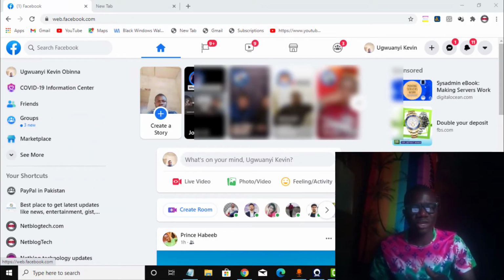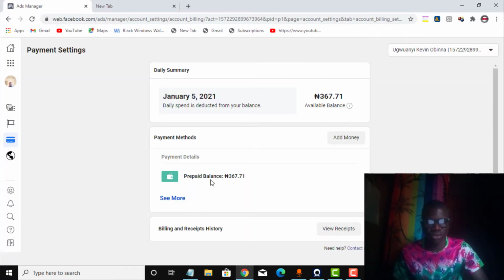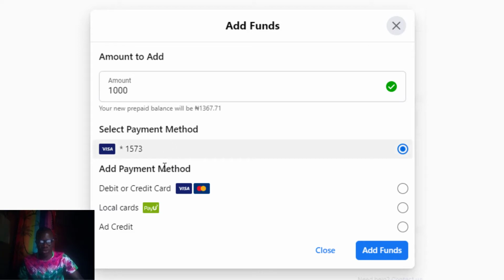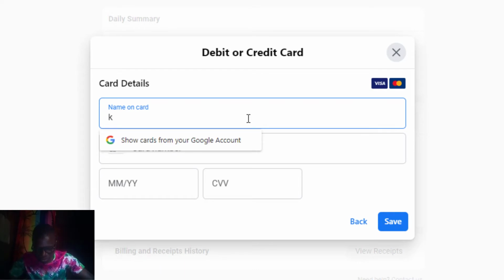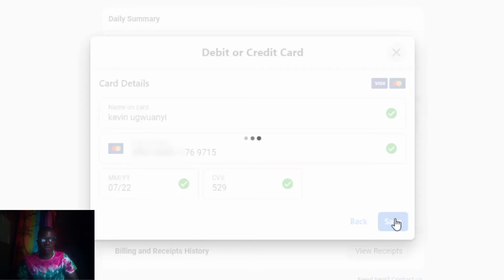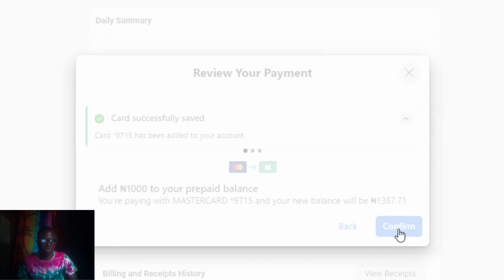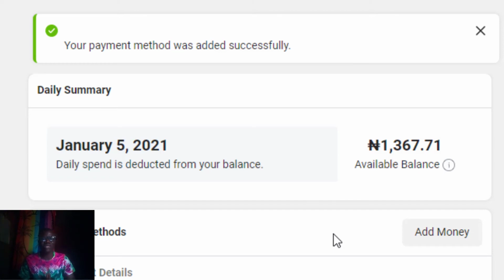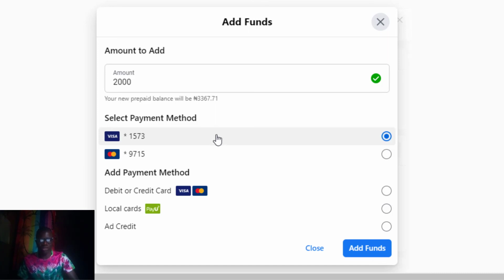How to add money to facebook ad account's prepaid balance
In this video I showed you how to add money to facebook ad account's prepaid balance, I showed how simple it is to load money to your Facebook ads account balance so that you can start running Facebook ads campaign

Thanks for learning how to add money to facebook ad account's prepaid balance, also related to how to add money to Facebook Ads Manager to share it with your friends use this